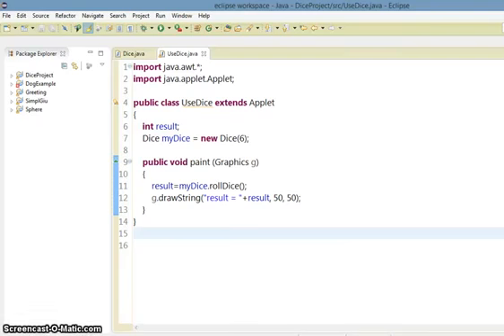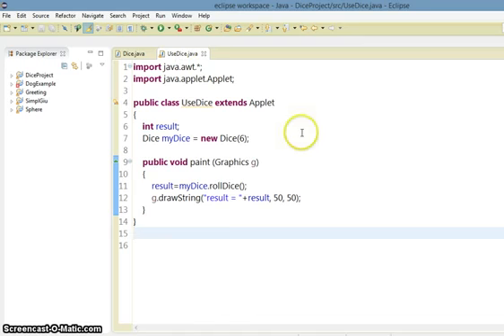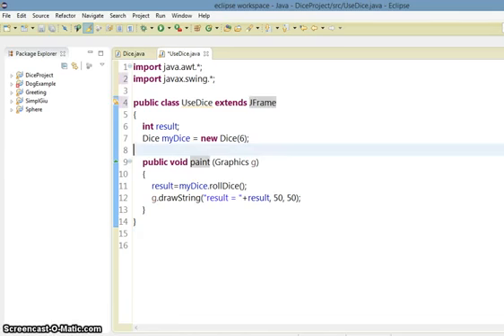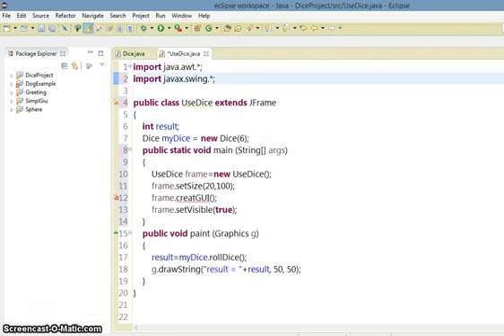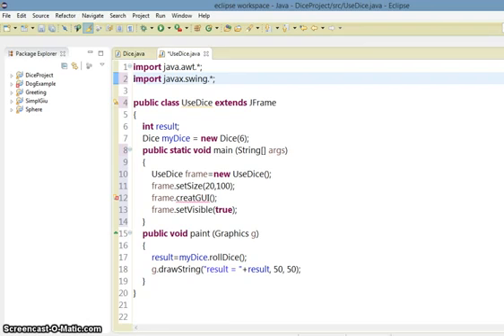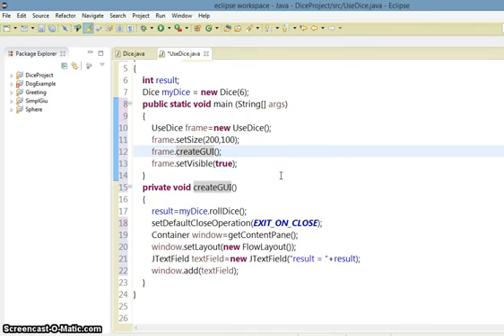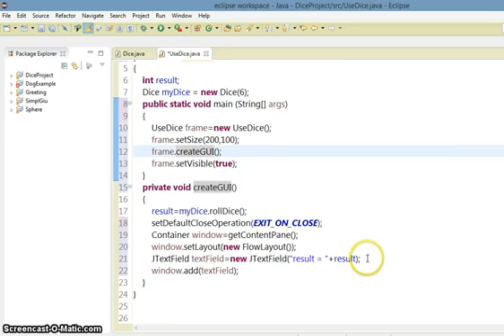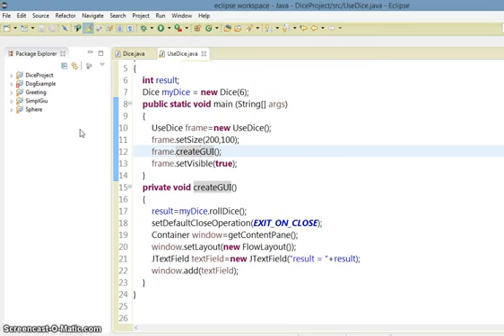Converting an applet to an application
A simple way to convert a Java applet into a full Java application.